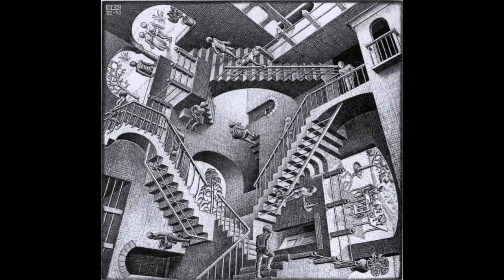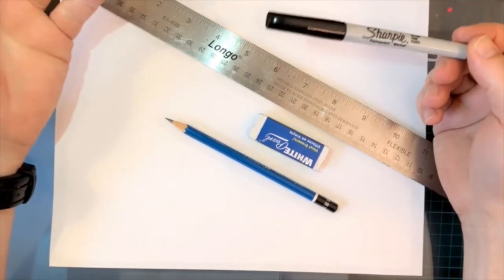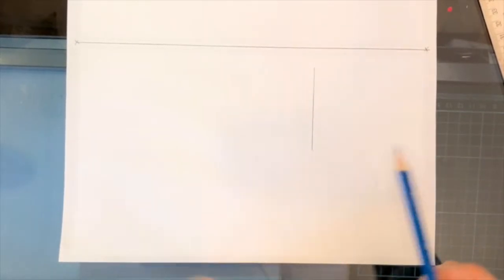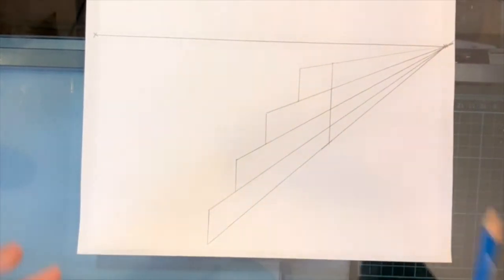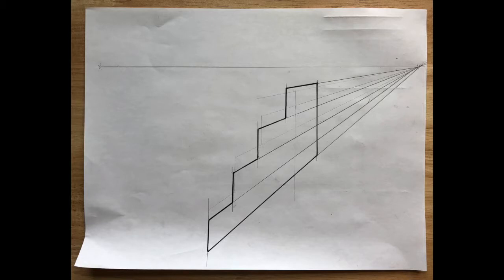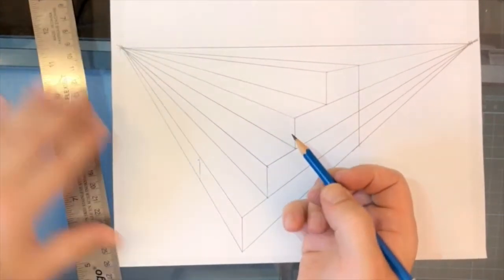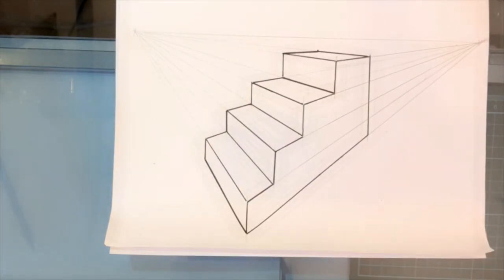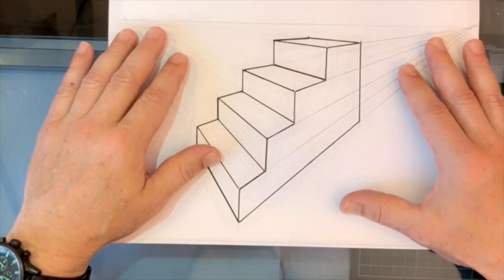2 Point Perspective Staircase By Peel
A step by step tutorial on how to draw a convincing 3-D staircase.